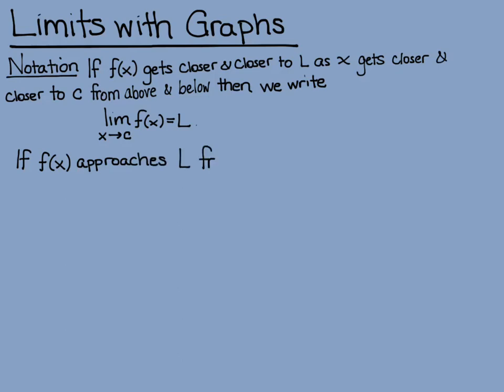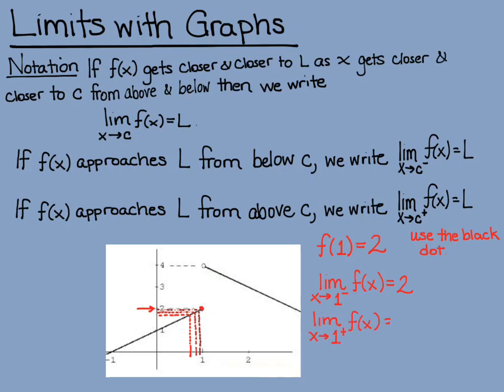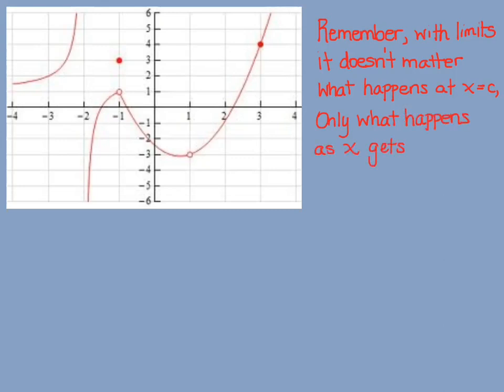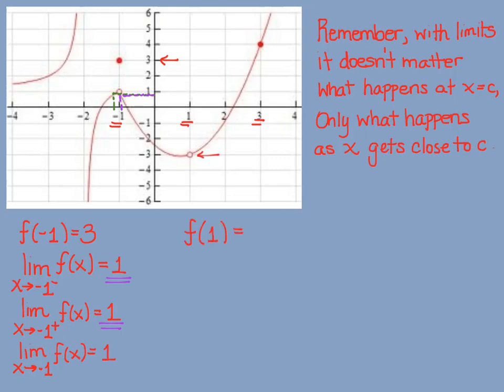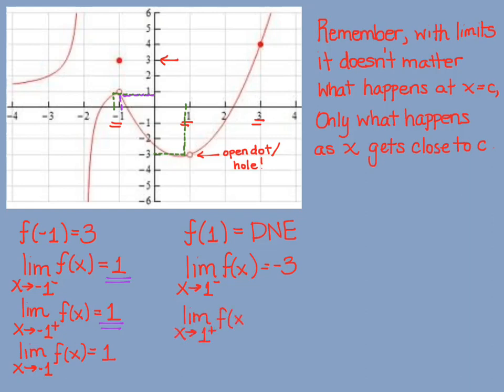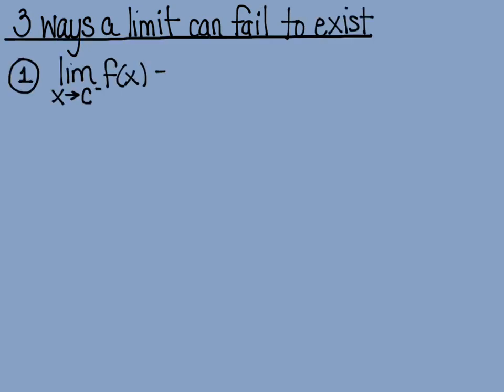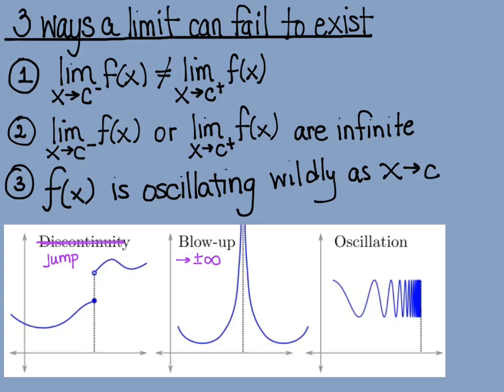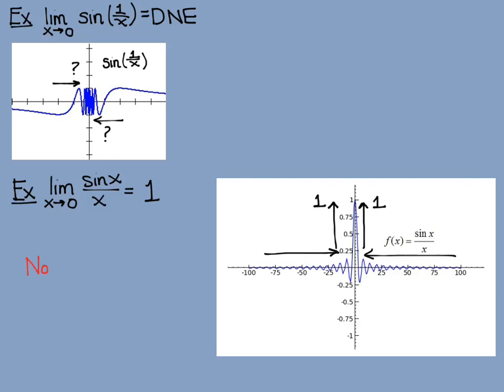Video 03: Limits graphically